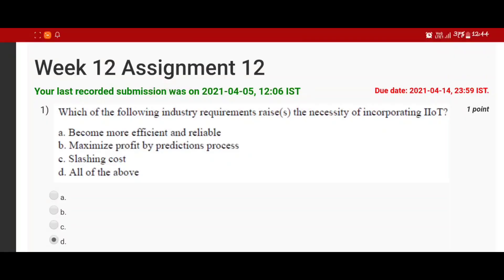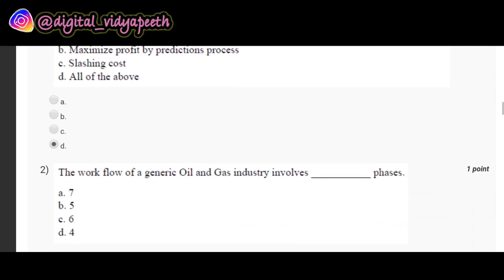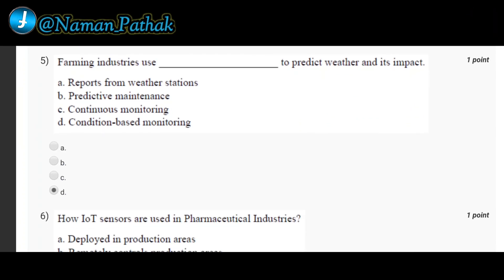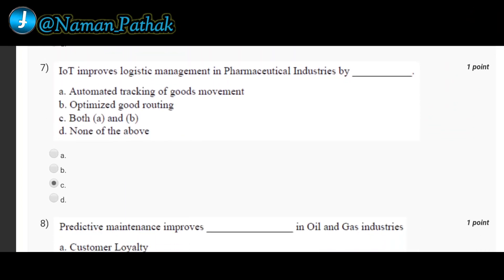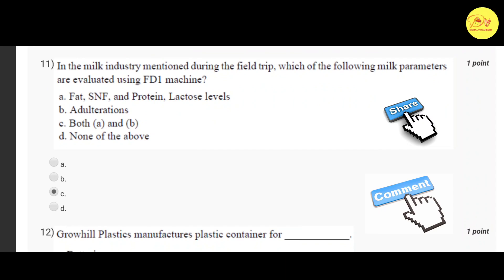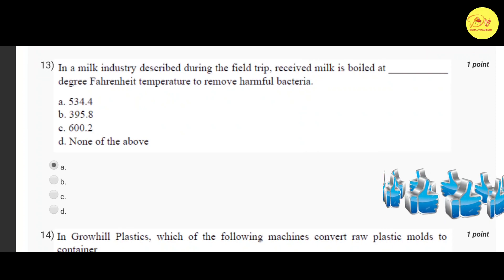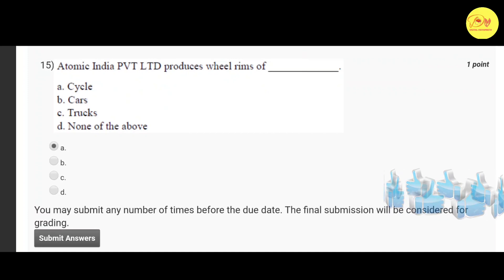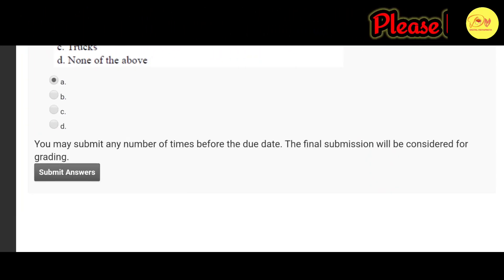NPTEL Assignment 12 Answer Key 2021|Introduction to Industry 4.0 &IIoTs| Last Submission-17/04/2021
Introduction_ to _Industry_4.0_and_ Industrial_Internet_of_Things

NPTEL Assignment 12 Answer Key 2021|  Introduction to Industry 4.0 & Industrial Internet of Things| MOOCs Course | Last Date of Submission-17/04/2021

LAST DATE OF SUBMISSION : 17-APRIL-2021

Hello guys, aaj ki is video me hum NPTEL ke MOOCs course "Introduction to Industry 4.0 & Industrial Internet of Things" ke Assignment 11 ki Answer key ko discuss kiya haii.

Digital Vidyapeeth,NPTEL Course,Swayam,Assignment 12 Solutions 2021,Assignment 12 Answer key 2021,Introduction to Industry 4.0 and industrial internet of things 2021,industry 4.0 2021 ,internet of things 2021